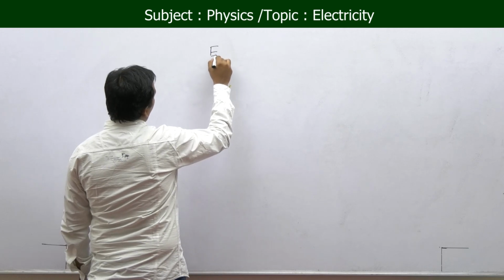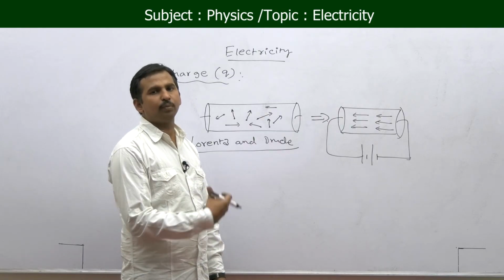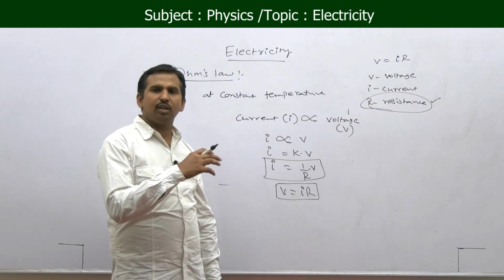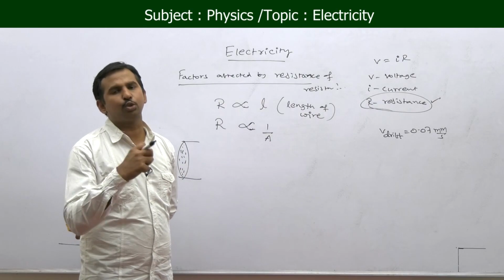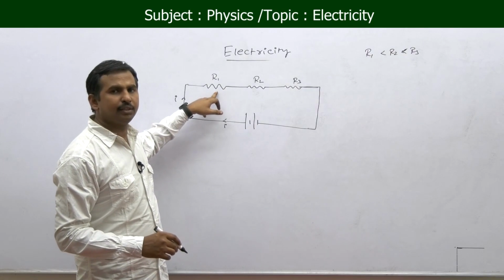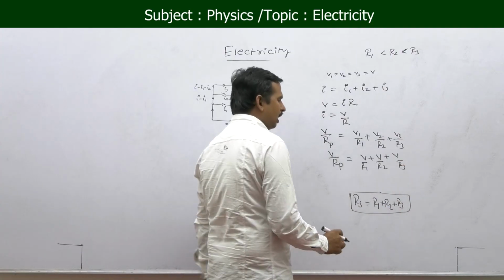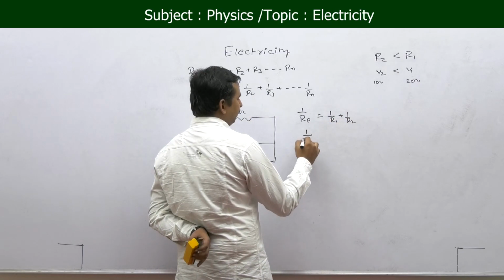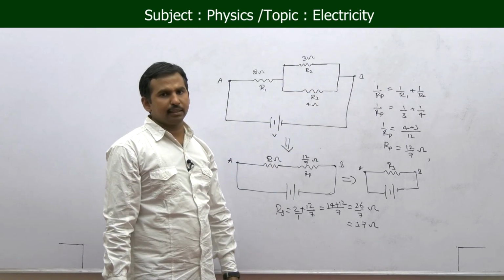POLYCET | Physics - Electricity | R. Bhanuprasad | T-SAT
T-SAT Network Digital Classes are Now Available on Following Platforms:

👉Install T-SAT App:
1. For Android Users: Play Store
2. For Apple Users: AppStore